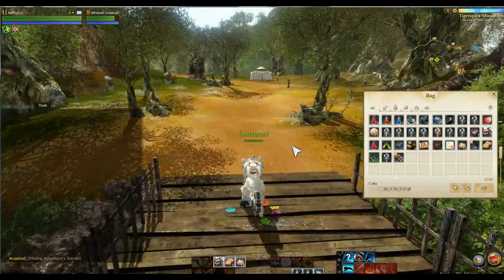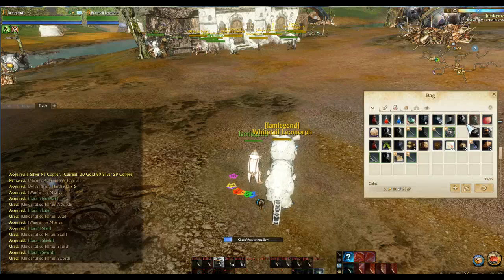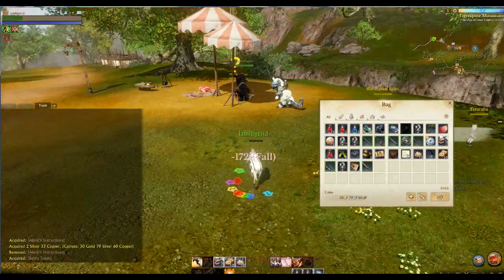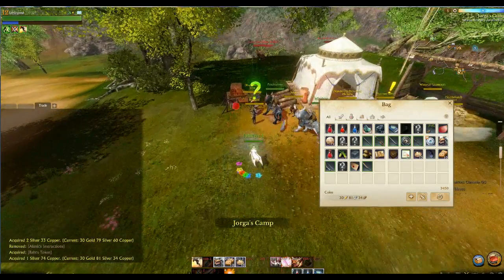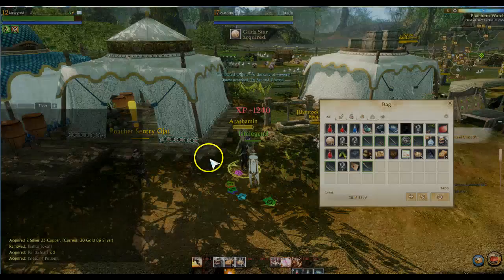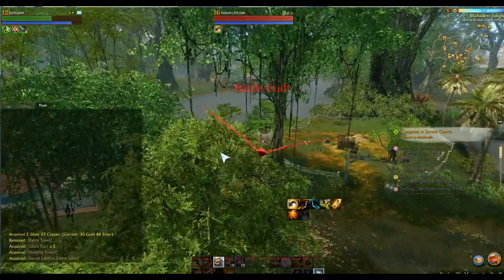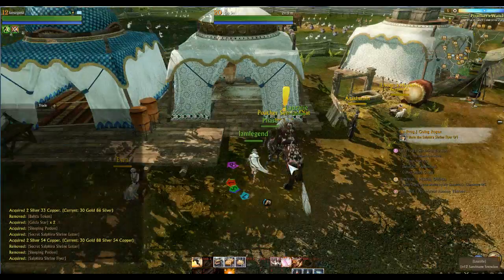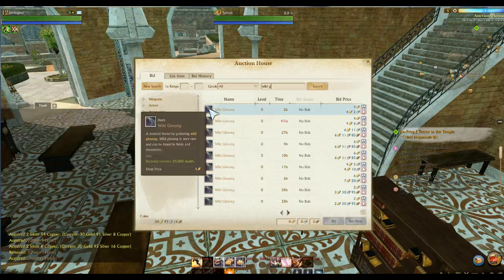Archeage Earning Patron status in game as a f2p player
ArcheAge is launching tomorrow, Tuesday, September 16 at 10:00 AM PDT (GMT-7)! With launch, our entire community will begin their journey in Erenor. Players who participated in our Open Beta or Head Start events will not need to redownload the entire game client. An small incremental patch to Version 1.2 Build 4.9 will be needed from the Open Beta client.
Head Start, our four-day pre-launch event for Founders, will transition to launch at 10:00 AM PDT. Players who are in-game will not be affected but all queues will be reset as our authentication server will need to be restarted as part of launch preparation. At this time, the launch build will be available to all players from Glyph. Please note that all characters and their progress will be retained between Head Start and launch.
We’re also excited to announce the addition two new servers as of Monday, September 16, due to overwhelming demand! Additional servers may be introduced at launch or beyond based on demand. The Auction House clusters for launch will be Aranzeb, Naima, Kyrios, and Inoch in AH1, Ollo, Tahyang and Salphira in AH2, Shatigon, Kyprosa, and Aier in AH3, and Eanna and Dahuta in AH4. Item listings from any server in a cluster will be accessible by all servers in that cluster.
North America
• Aranzeb
• Naima
• Kyrios
• Ollo
• Tahyang
• Salphira
• Inoch
Europe
• Shatigon
• Kyprosa
• Eanna
• Dahuta
• Aier
Not yet a Founder? Act now to gain access to the final hours of Head Start! This is also your last chance to claim special in-game loot available in the Silver, Gold, and Archeum Founder’s Packs as they will no longer be available after tomorrow’s launch. If you have more questions about ArcheAge, please visit our updated FAQ.
This marks the completion of ArcheAge’s road to launch! To all of ArcheAge’s adventurers and enthusiasts, we thank you for joining us on this journey. The world of Erenor is about to open and we’re glad you’re here!